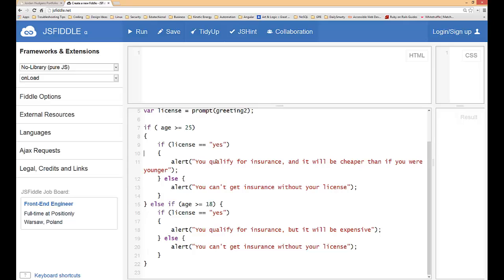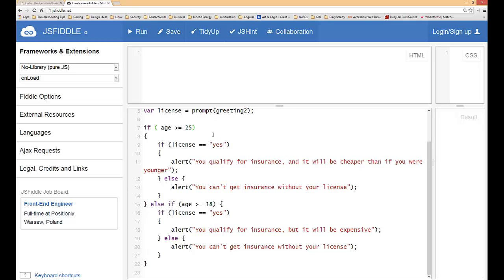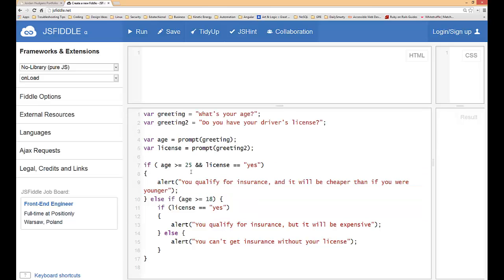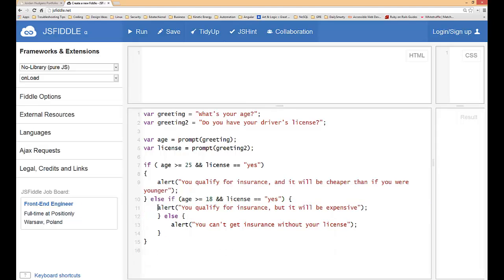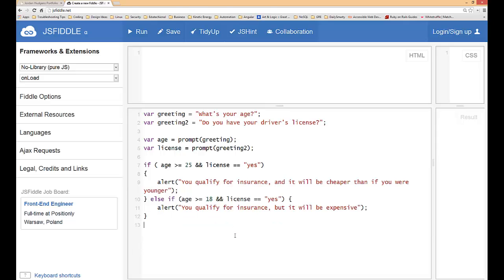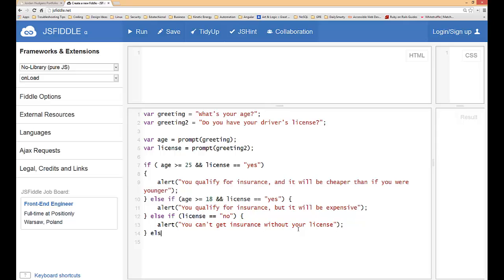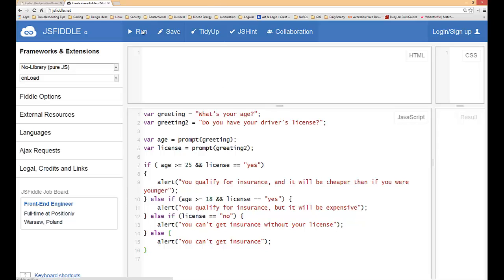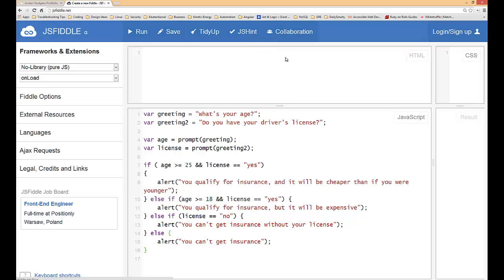How to Use the If - Else Statement in JavaScript (Part 3 of 4)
Learn how to use the if else conditional statement in a JavaScript program.  These statements allow for programs to make decisions.  This is part 3 of 4 videos on if/if-else/else tutorials.